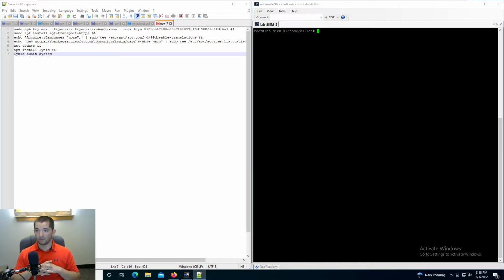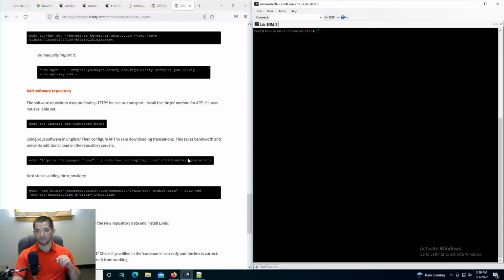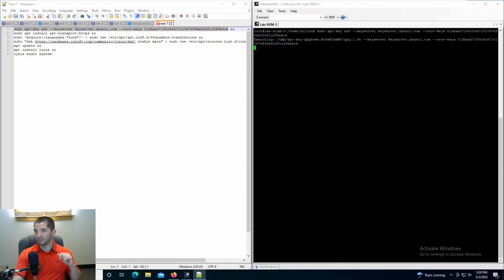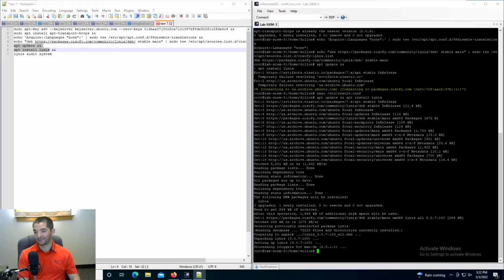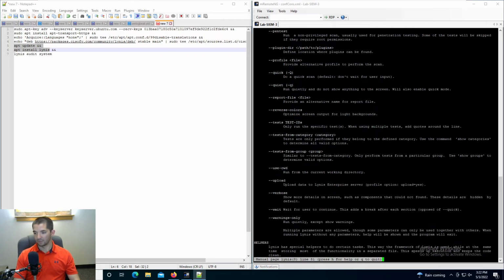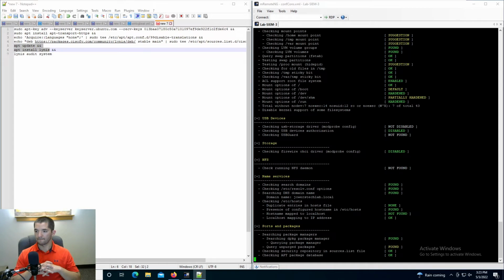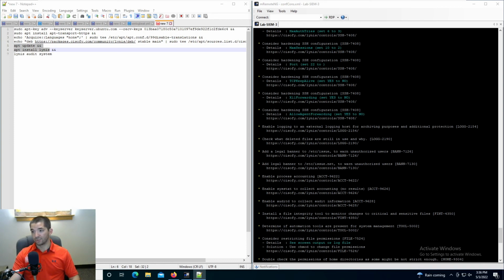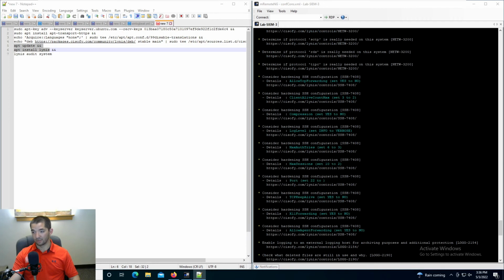Linux System Hardening with Lynis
If you enjoyed this video please feel free to follow me on any of my channels or pages.